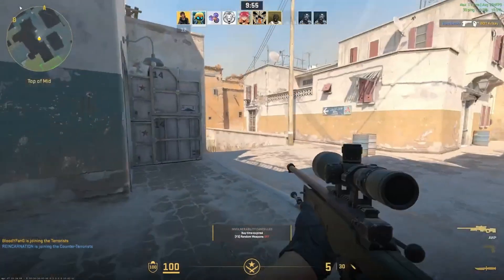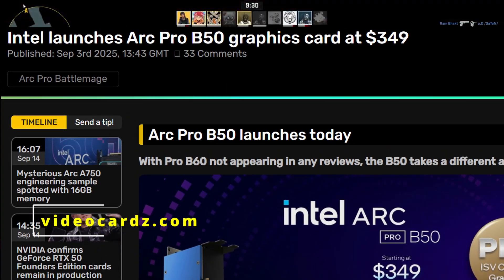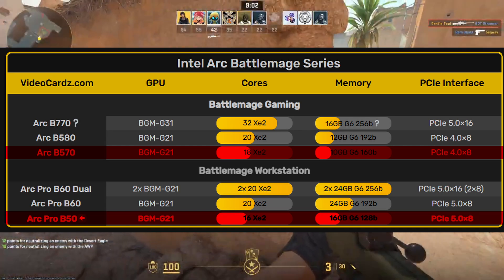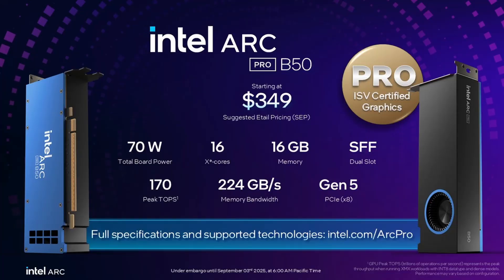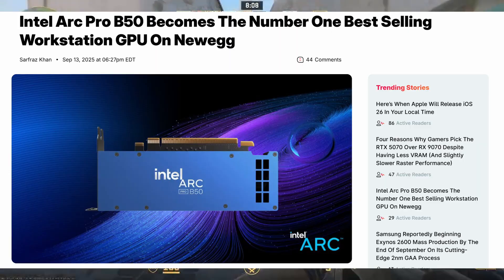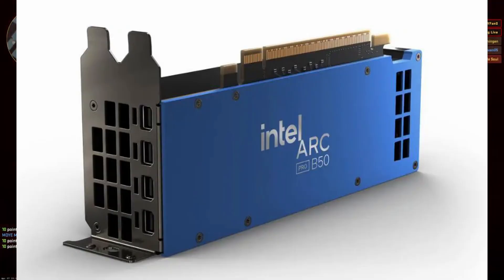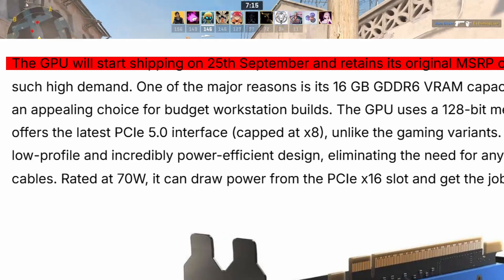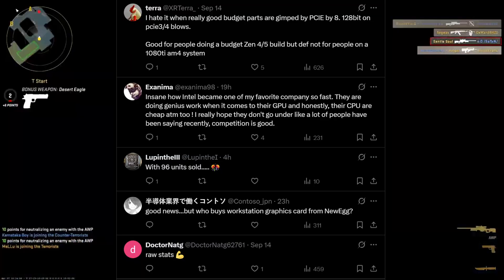Intel Arc Pro B50: Best Workstation GPU in 2025.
In this video I talk about Full specs of B50, Price and why this is the best workstation gpu now.